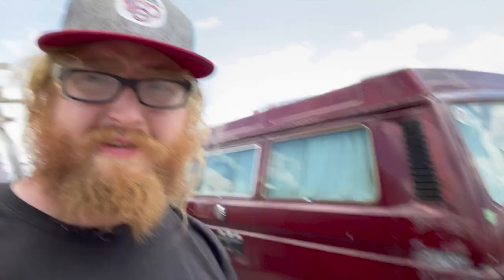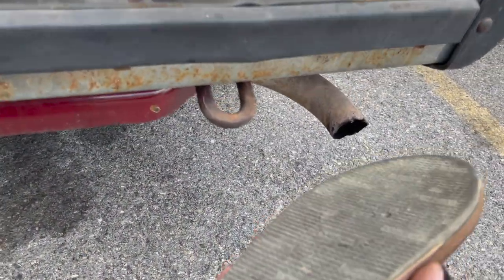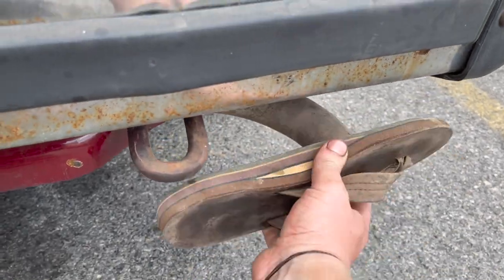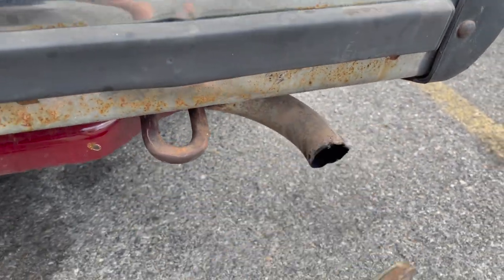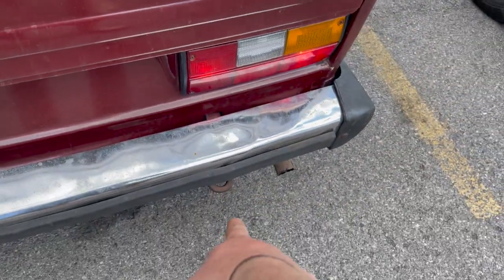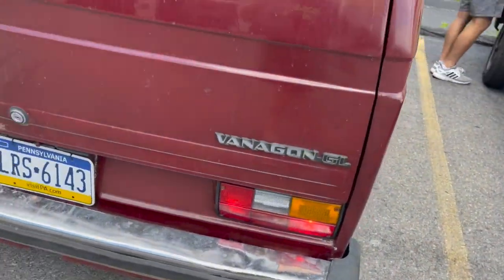Abandoned VW Camper Van- First Road Trip!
After Being parked for 10+ Years in a field (See Previous Video)- Dan's van rose from the ashes and drove 500 miles round trip to Granny Grose's Busses 2021 in State College PA!
It was a fun road trip, filled with break downs, adventures, repairs, and upgrades.

Craig's Red syncro ran fine throughout the whole trip as well, the silent and flawless support vehicle.